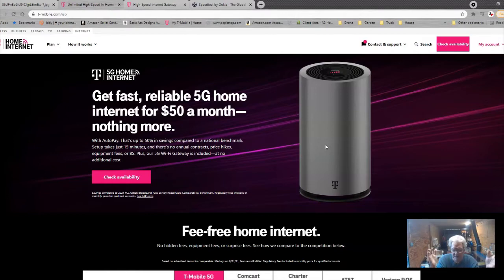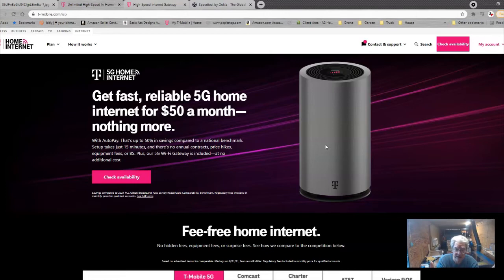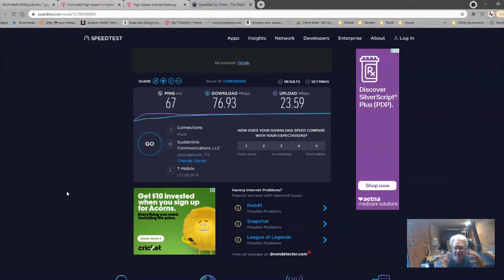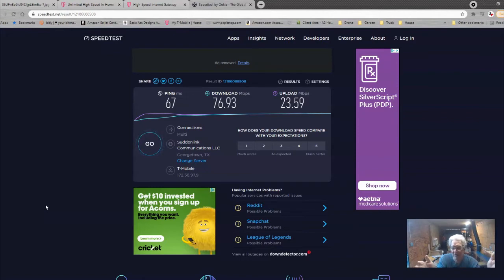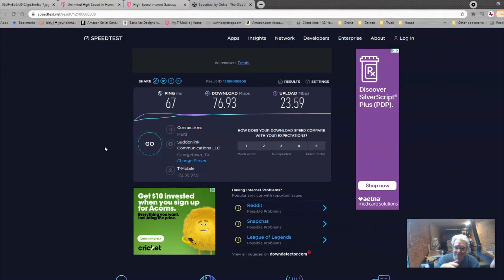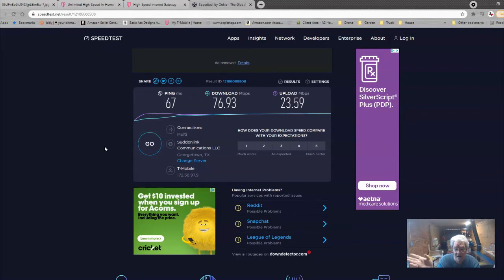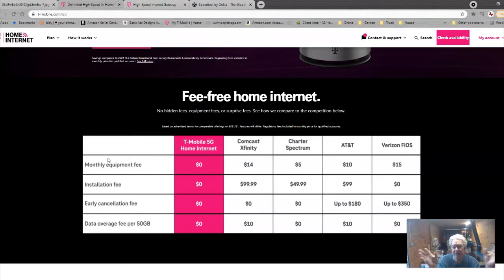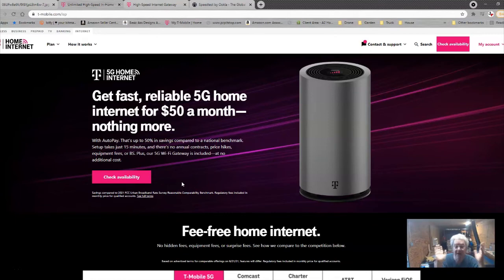T Mobile Home Internet - Game Changer.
Finally able to get high speed internet at an affordable price here on the farm.  After years of so called broadband and a fairly high price, T-Mobile came to our rescue.

Also, liking my videos and sharing them will also help my channel grow.